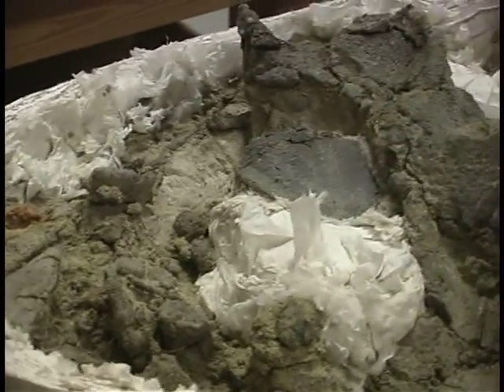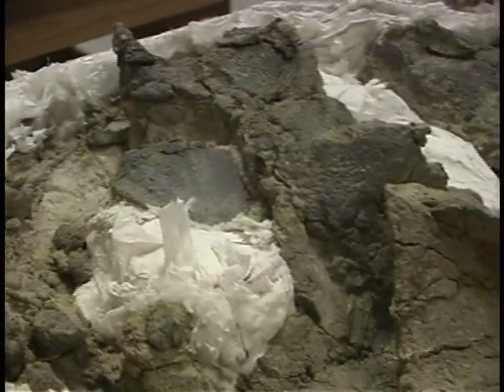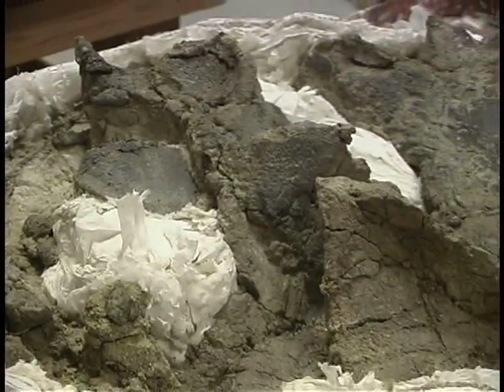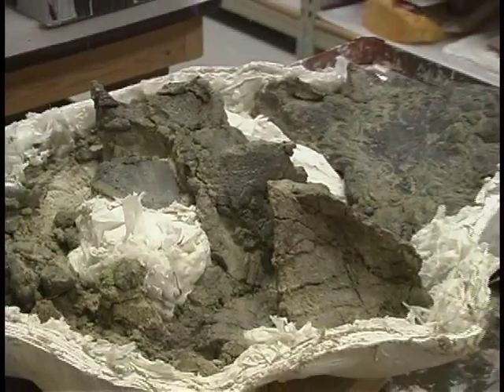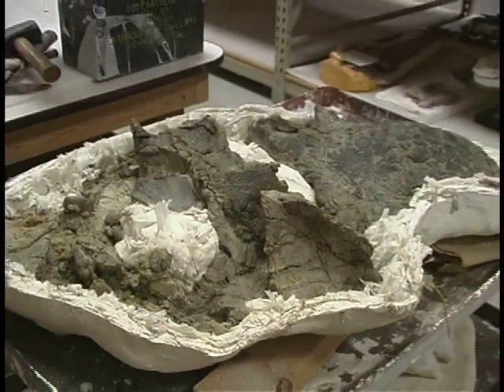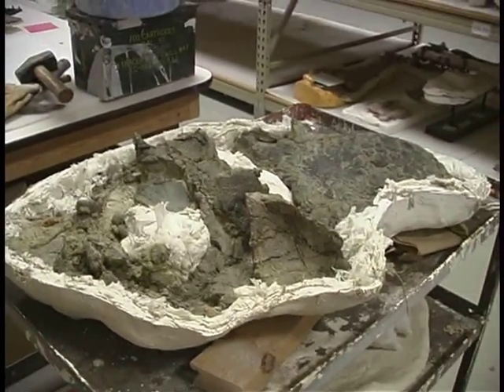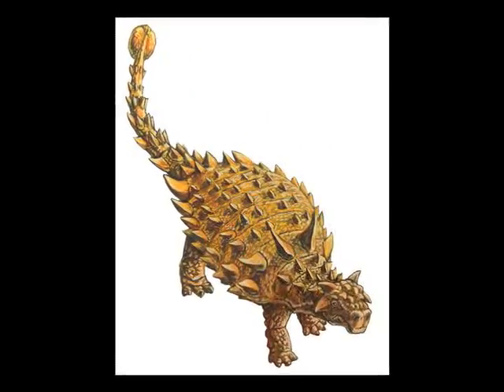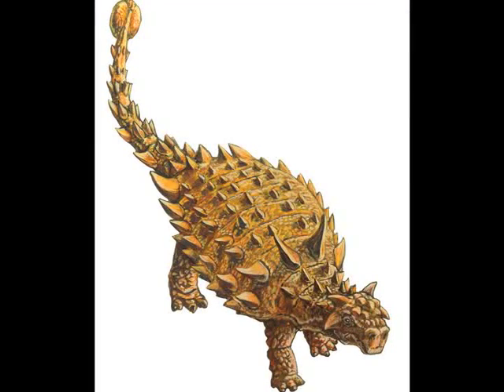Museum in a Minute: Ankylosaurs in New Mexico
NMMNH Chief Scientist Spencer Lucas discusses the fossil record of ankylosaurs from New Mexico.